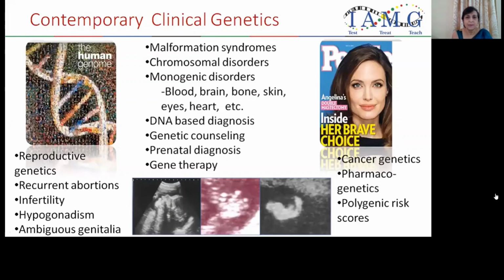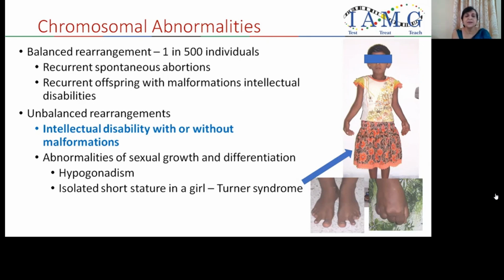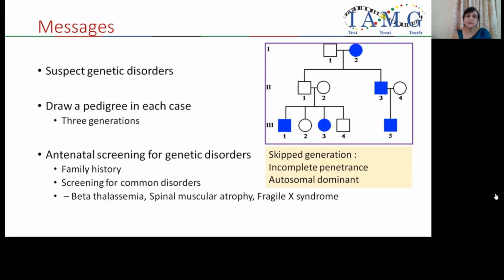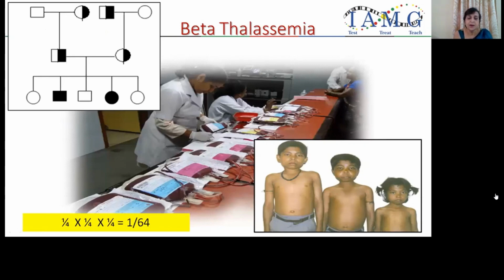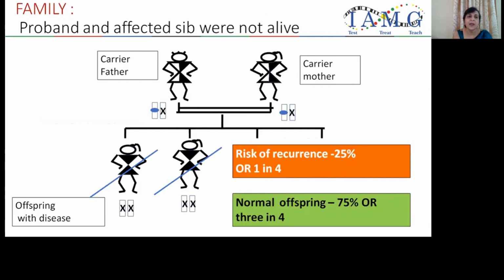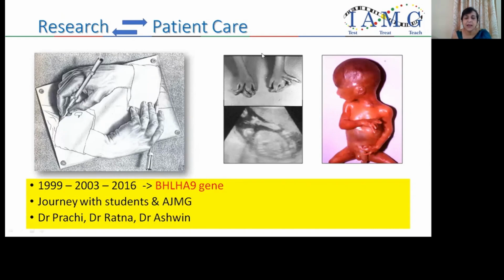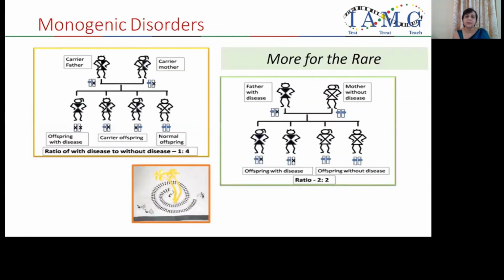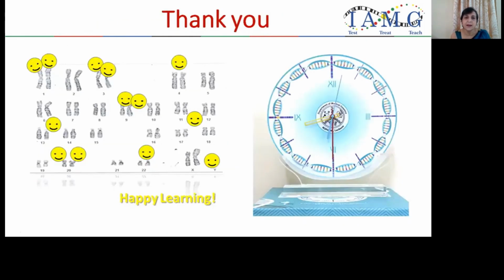Genetics in clinical practices lecture video by Dr. Shubha Phadke, SGPIMS, Lucknow, India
Very informative video lecture by Prof. Shubha Phadke, Department of Medical Genetics, SGPIMS, Lucknow.